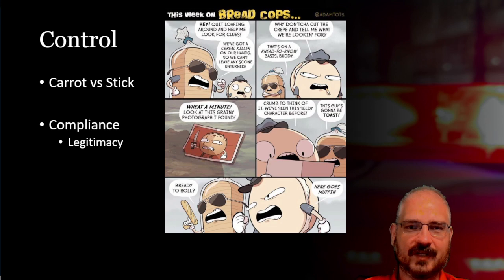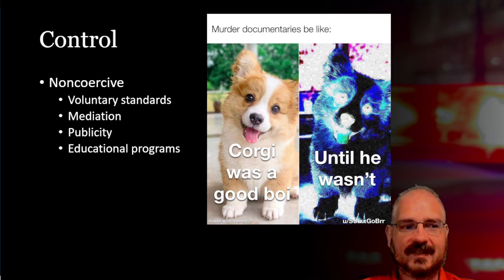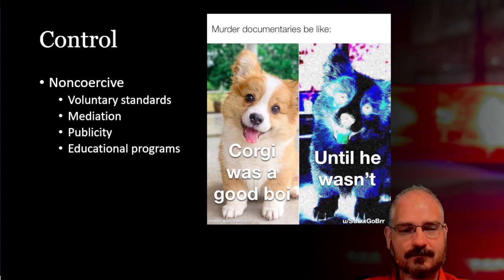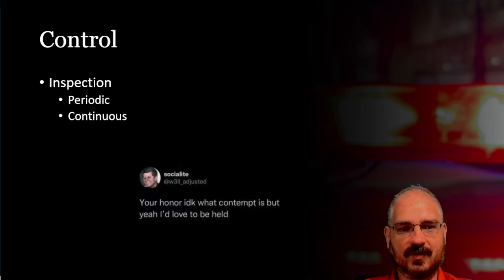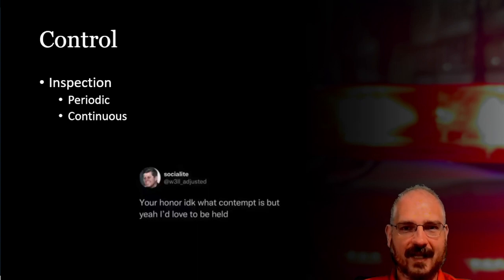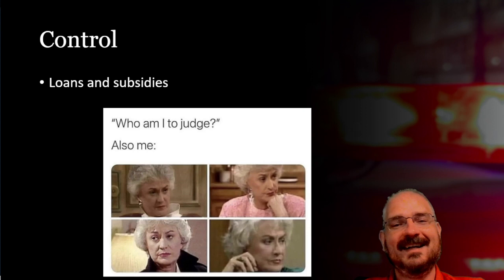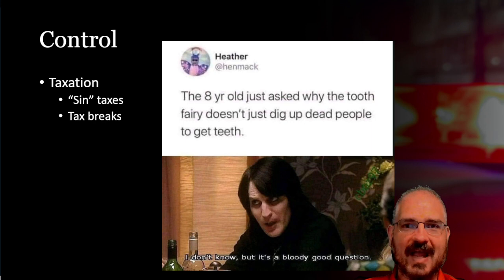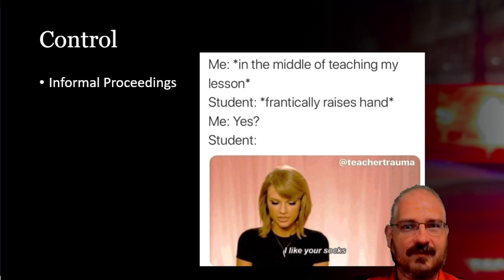Policy, Section 6.4: Control and Compliance